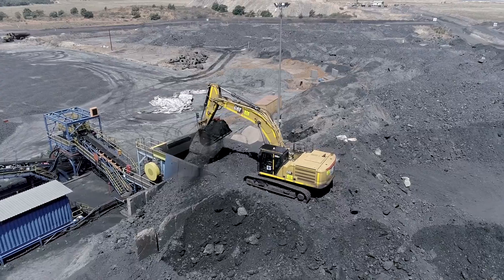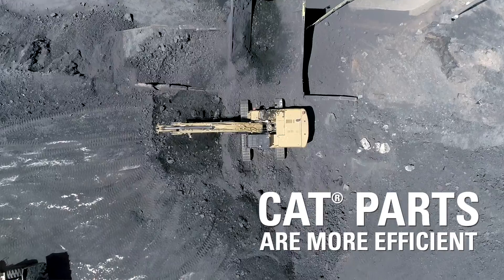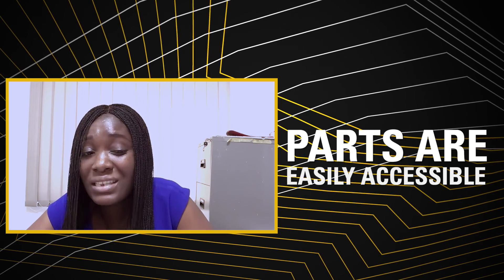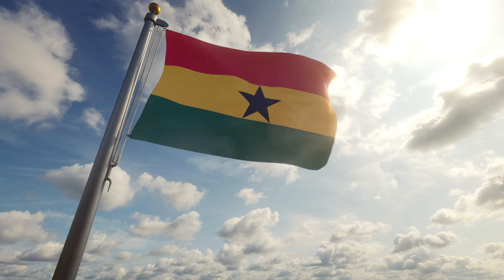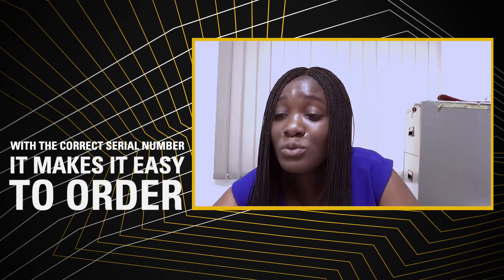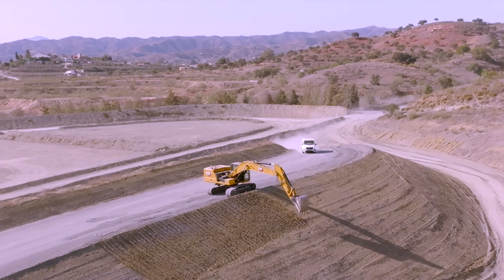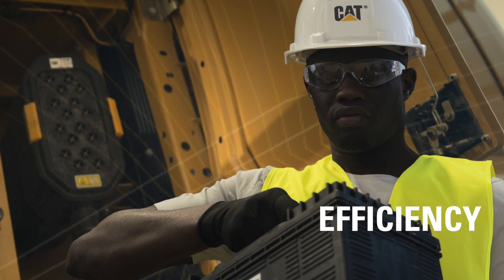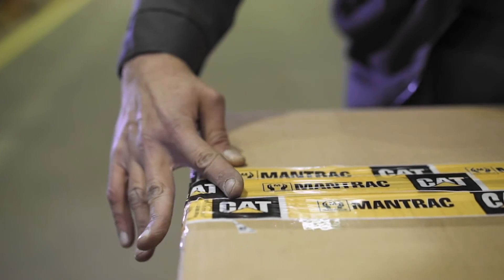Customer Testimonial: Why you should use Parts.Cat.Com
Hear from our customer Cymain GH Ltd about why they use Parts.Cat.Com to order genuine Cat® parts for all their equipment needs.

Save time and money by shopping online at Parts.Cat.Com